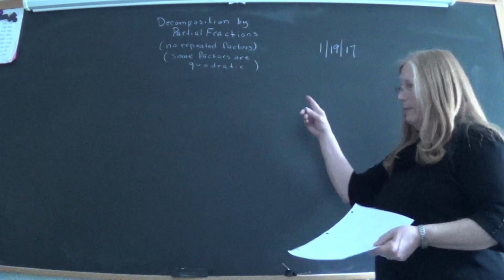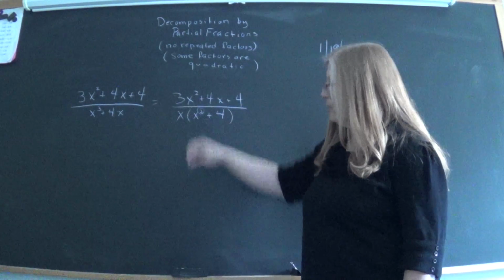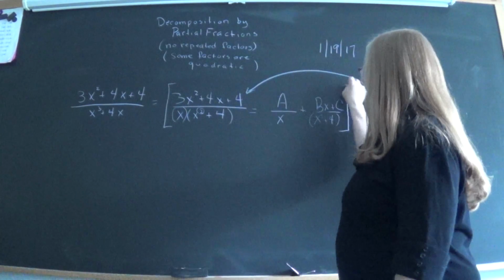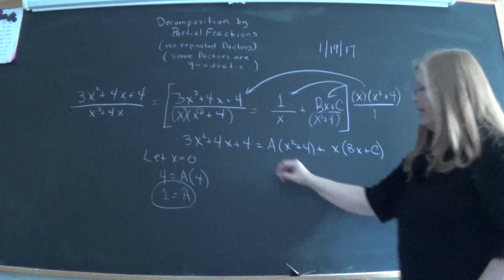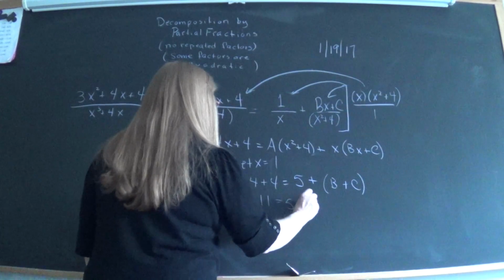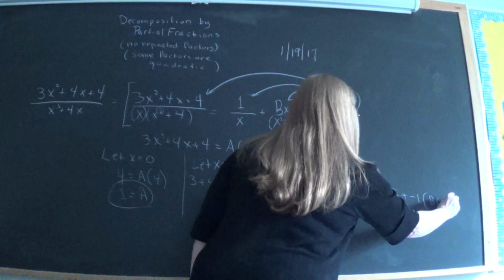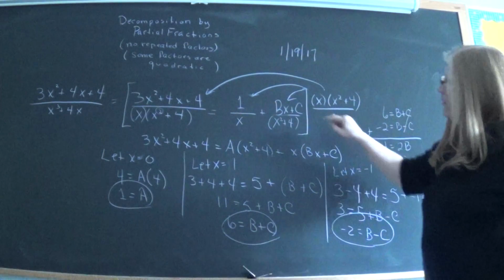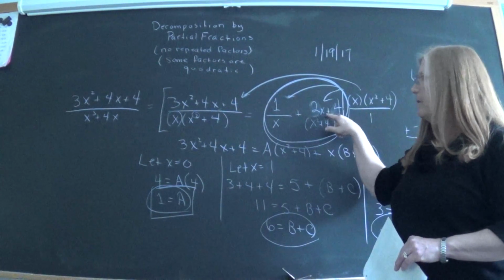PreCalc 1/19/17 Partial Frac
PreCalc 1/19/17 Partial Fractions with quadratic factors